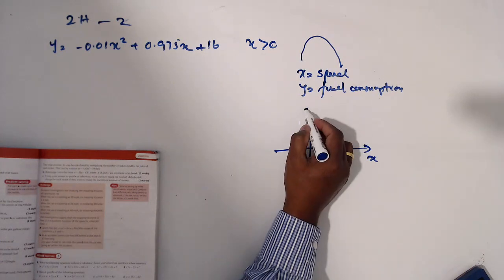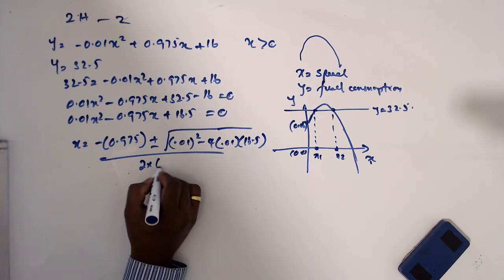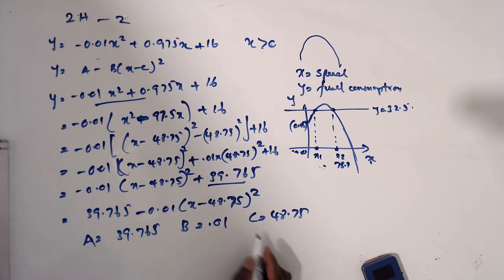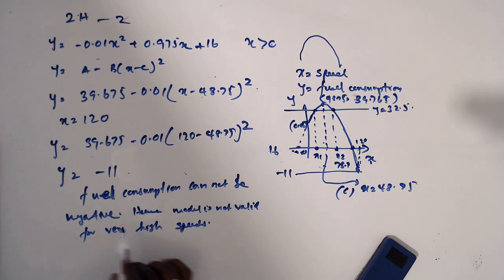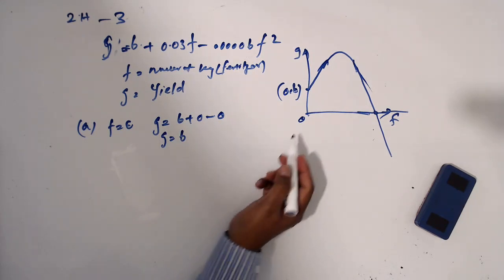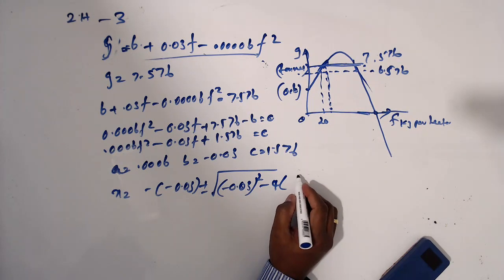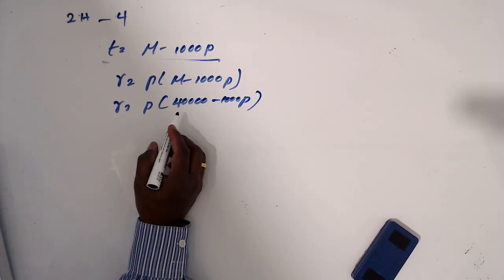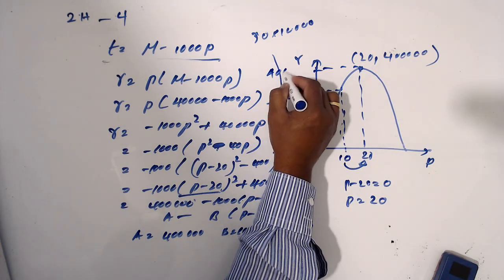Maths AS Level-Edexcel Pure Maths Quadratics -26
Chapter 2 – Ex 2H – Question 2,3 7 & 4